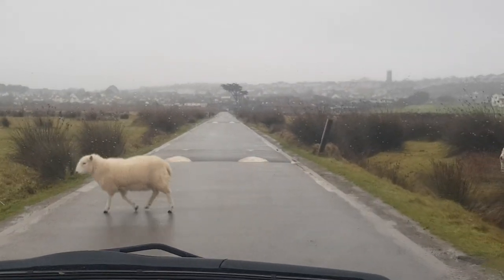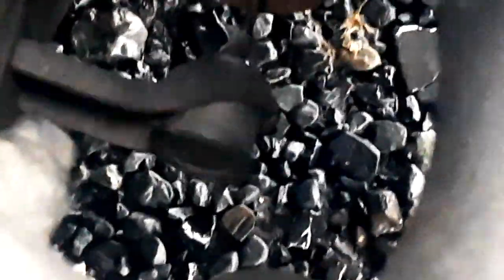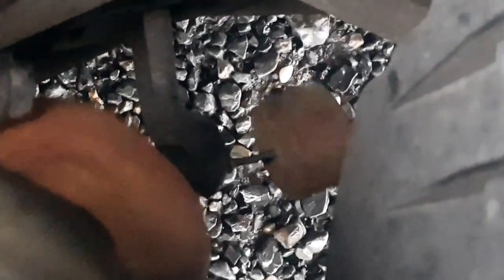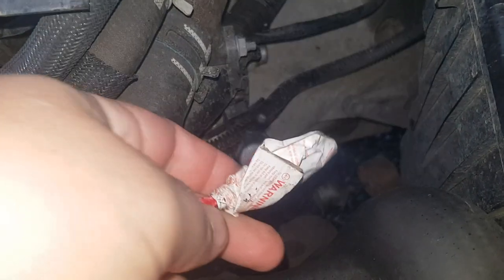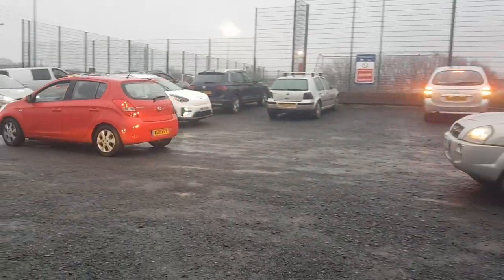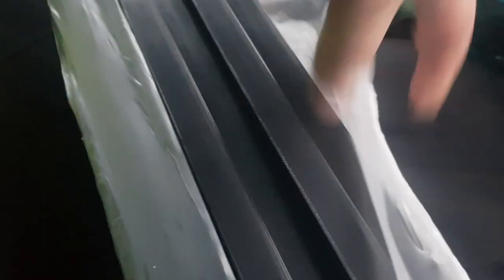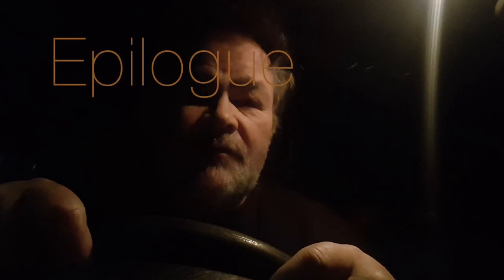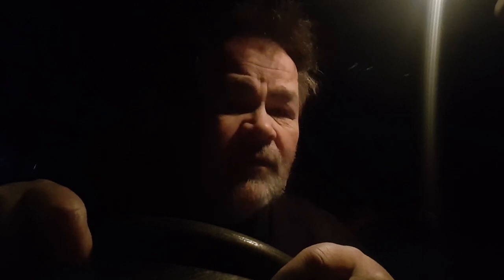VanLife S11E61 Driving a Manual Without a Clutch Pedal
So it appears that the clutch cable has broken its linkage to the clutch pedal and I have to drive the van back to my postal address on a dark rainy winter night in Devon during rush-hour